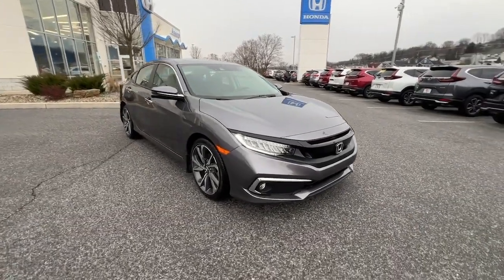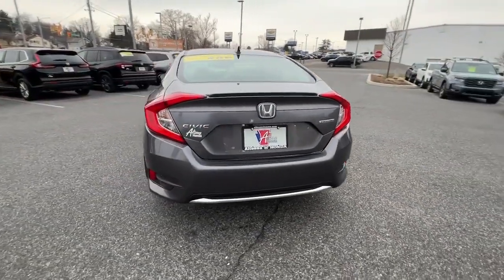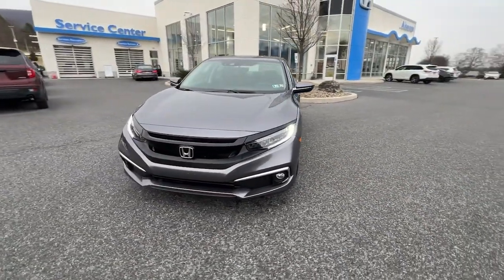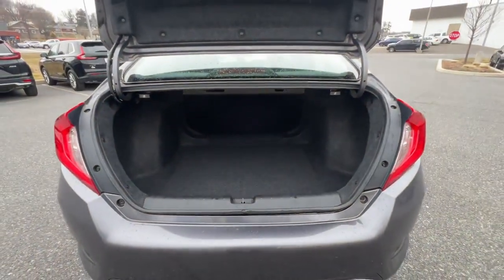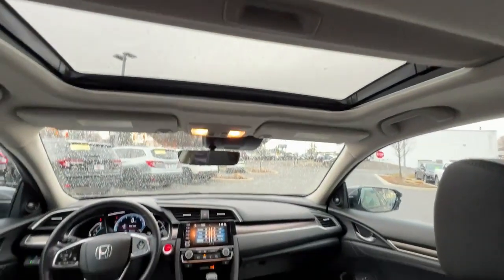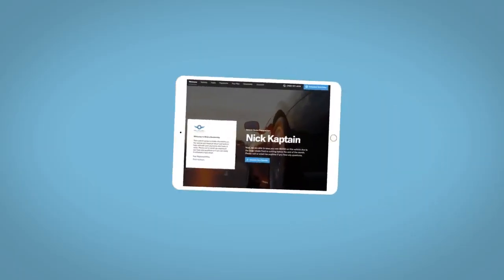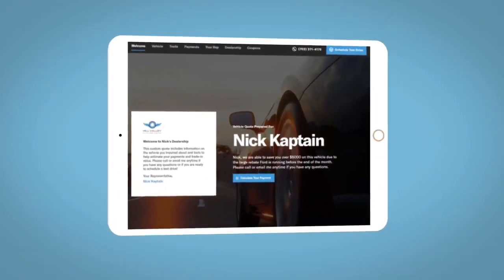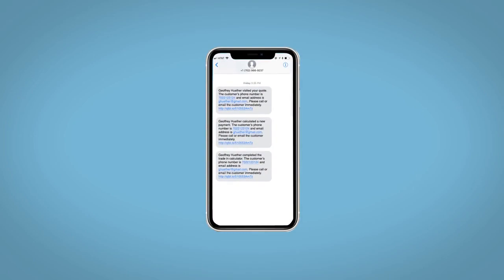2021 Honda Civic Touring PA Altoona, Bedford, Holidaysburg, Tyrone, Huntingdon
Pre-Owned 2021 Honda Civic Touring available at Altoona Honda located in 201 Valley View Blvd, Altoona, PA, 16602. Servicing the Altoona, Bedford, Holidaysburg, Tyrone, Huntingdon area.

Look no further than the  2021  Honda Civic.  Presenting the Honda Civic Sedan: the iconic, sophisticated compact that sets the standard for comfort, reliability, performance, and efficiency. The following are some of this vehicles highlighted options: Apple Carplay®/Android Auto®, Pre-Collision System, Navigation System, Moonroof, Keyless Entry, Satellite Radio, Back-Up Camera, Lane Keeping Assist, Adaptive Cruise Control, Heated Mirrors. It feels good to be in the sweet spot. The Honda Civic Sedan will take you there. Take it out for a test drive today.